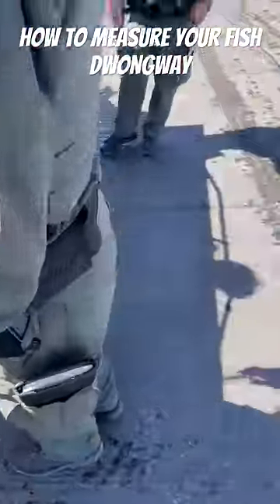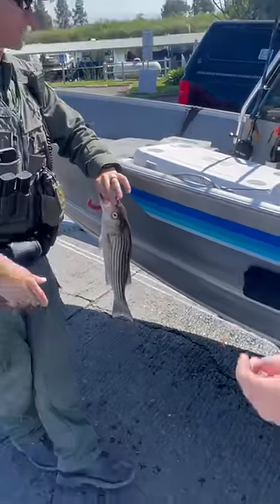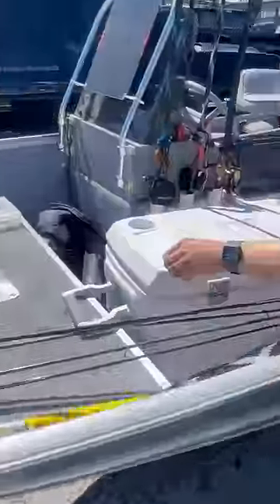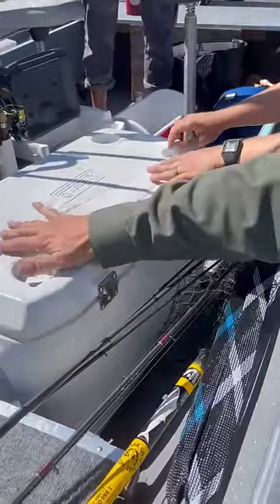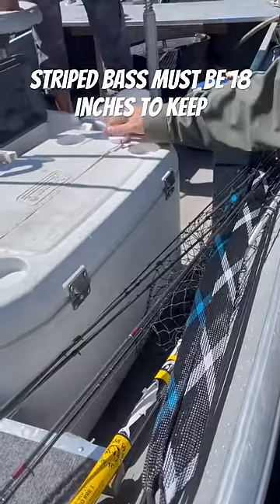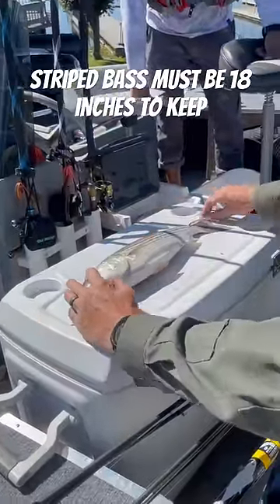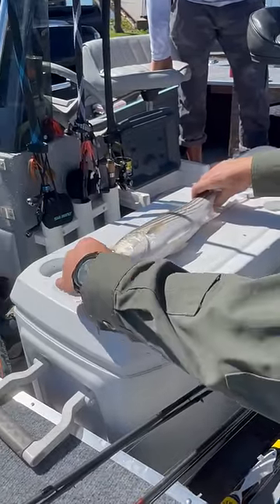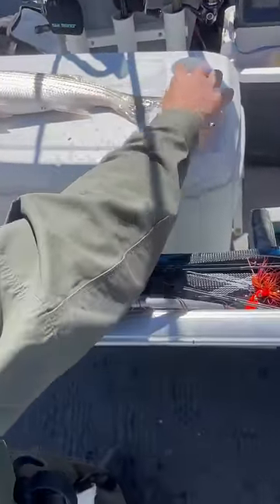Busted by DFG-How to Correctly Measure your Fish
Checked by the Department of Fish and Game at the Paradise Marina Launch Ramp.  The Game Warden explained how to correctly measure your fish.  Swinging the tail and closing the mouth added length to my fish.  40 plus years fishing and I'm still learning something new.  Use this video as evidence if you ever get told otherwise!  I hope this saves you from getting a ticket